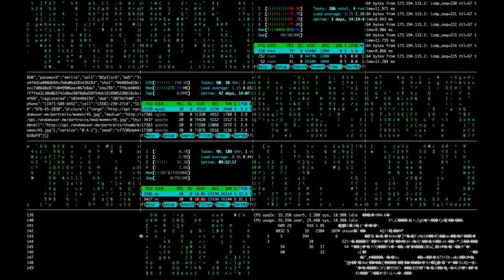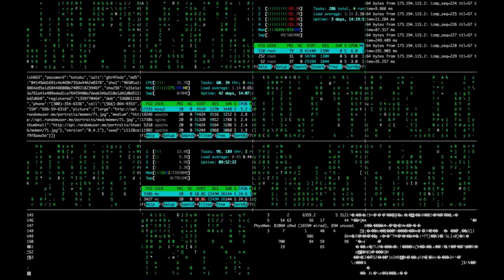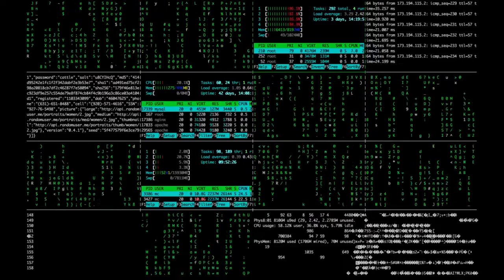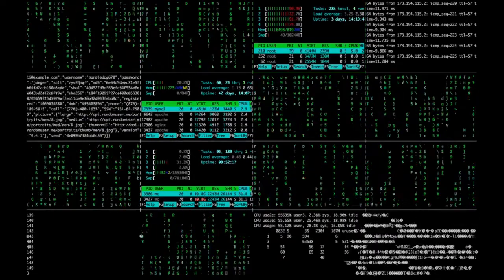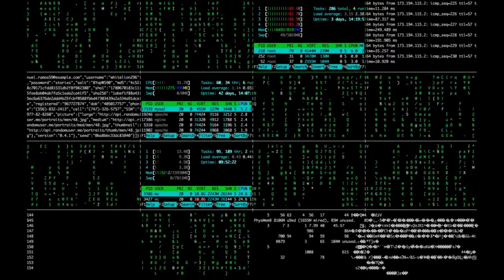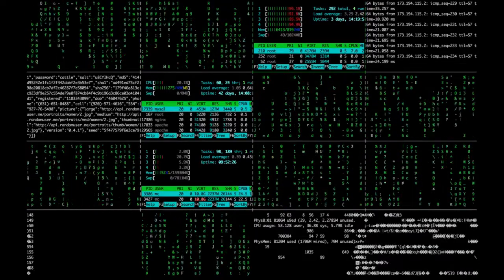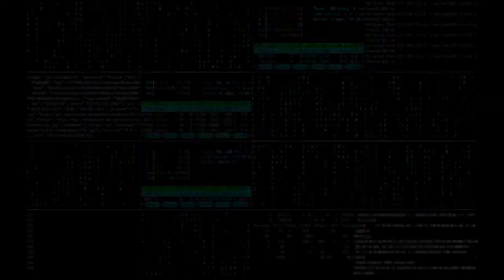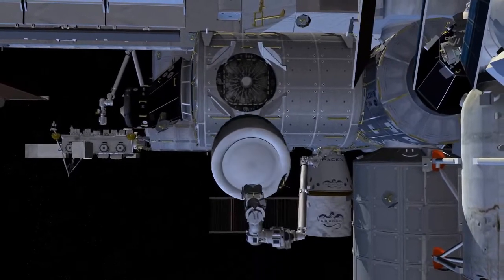TTSP-Ep2 New to Linux Chat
Just me yammering on. I'f your thinking of switching to Linux I talk about a few things to consider and a bit about the terminal.

Links to some very interesting articals about how science and Nasa and SaceX use Linux